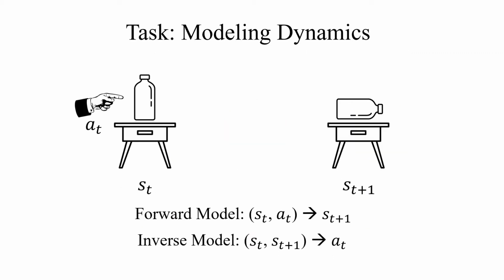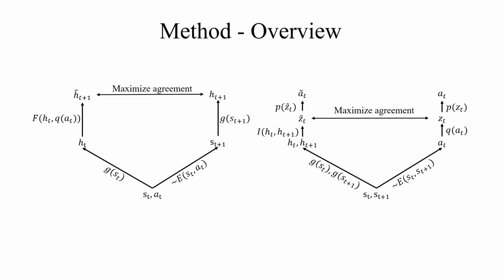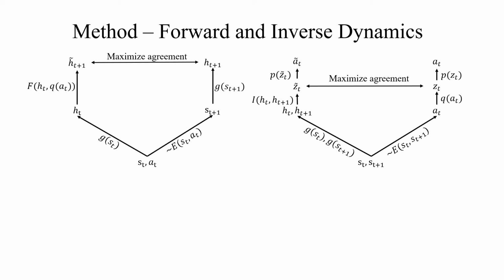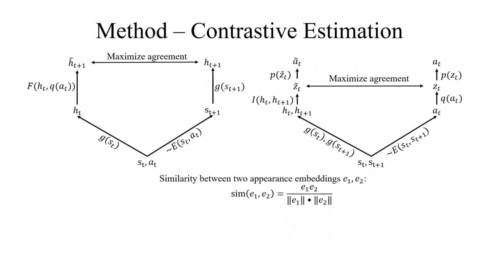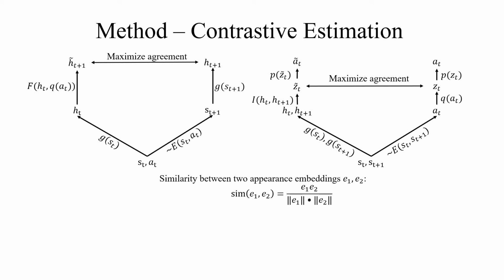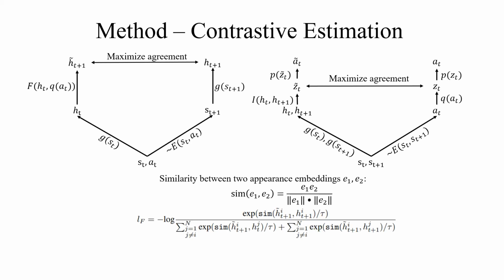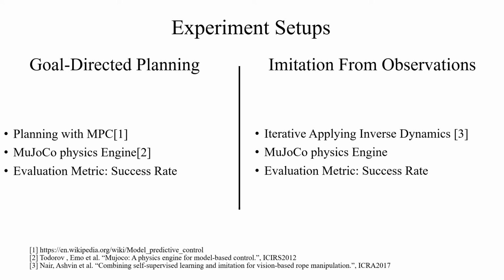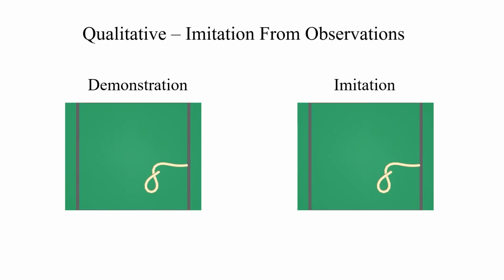CLOUD: Contrastive Learning of Unsupervised Dynamics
Developing agents that can perform complex control tasks from high dimensional observations such as pixels is challenging due to difficulties in learning dynamics efficiently. In this work, we propose to learn forward and inverse dynamics in a fully unsupervised manner via contrastive estimation. Specifically, we train a forward dynamics model and an inverse dynamics model in the feature space of states and actions with data collected from random exploration. Unlike most existing deterministic models, our energy-based model takes into account the stochastic nature of agent-environment interactions. We demonstrate the efficacy of our approach across a variety of tasks including goal-directed planning and imitation from observations. Project videos and code are at \url{